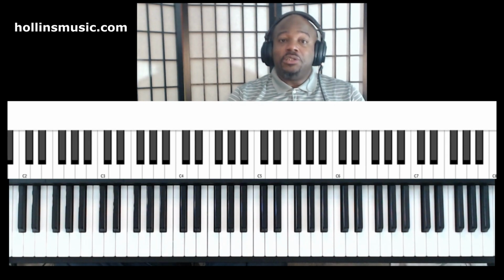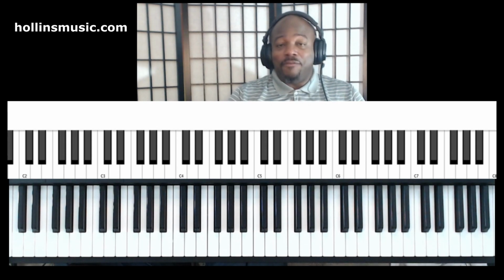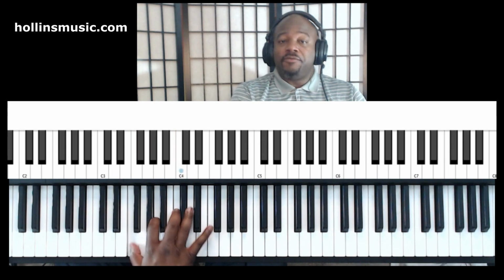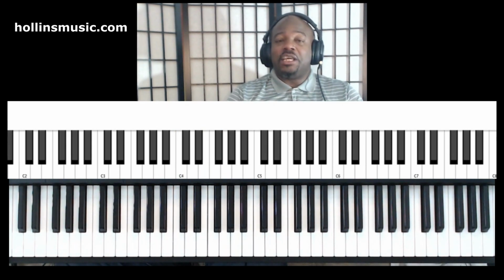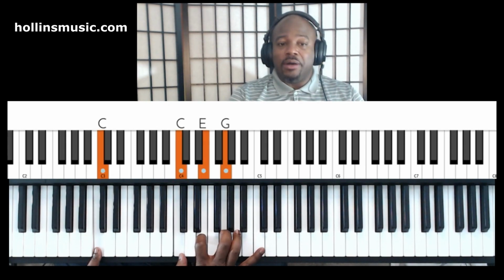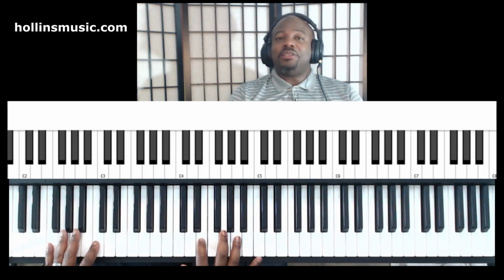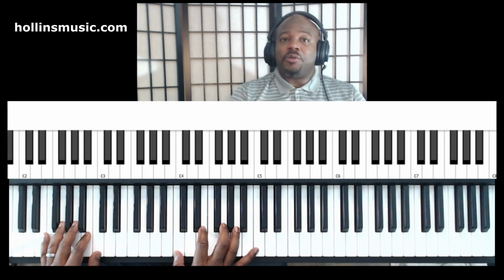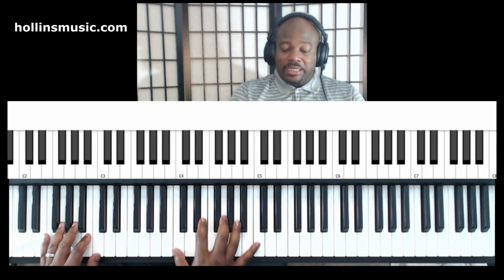How To Easily Play Chord Symbols | Gospel Piano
RECOMMENDED PRO KEYBOARD
RECOMMENDED KEYBOARD B

MAIN CAMERA
CAMERA B

MINI TRIPOD
LED VIDEO LIGHT

MIXER/AUDIO INTERFACE
AUDIO INTERFACE B